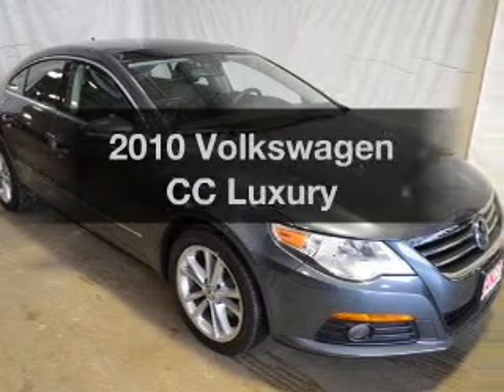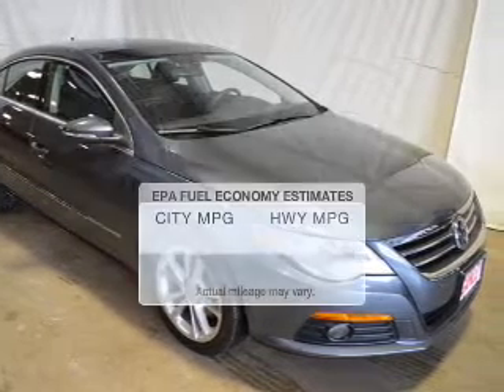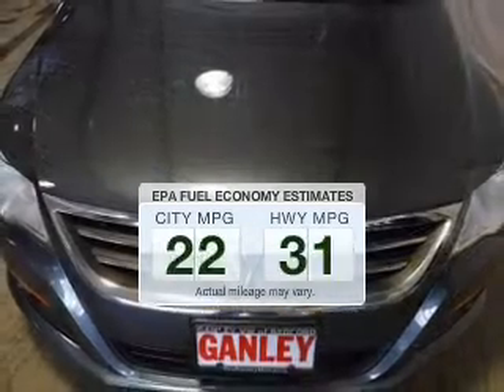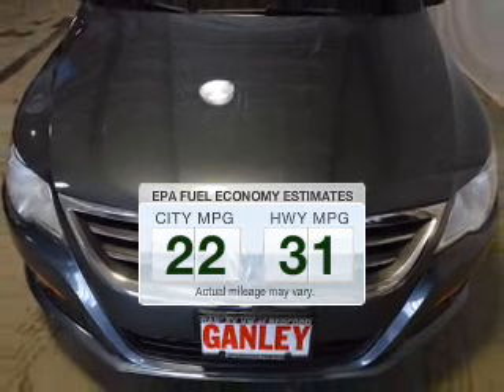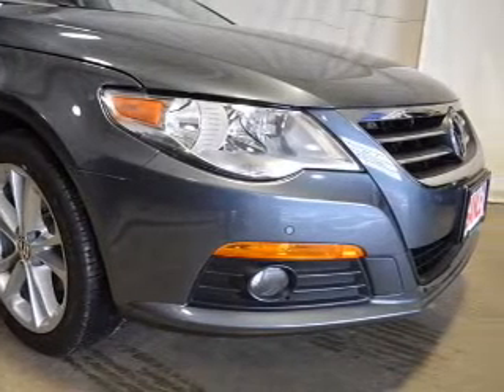2010 Volkswagen CC - Bedford OH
Year: 2010
Make: Volkswagen
Model: CC
Trim: Luxury
Engine: 2.0 liter inline 4 cylinder 16 valve
Transmission: 6-Speed Automatic with Auto-Shift
Color: Iceland
Mileage: 21828
Address:
250 Broadway